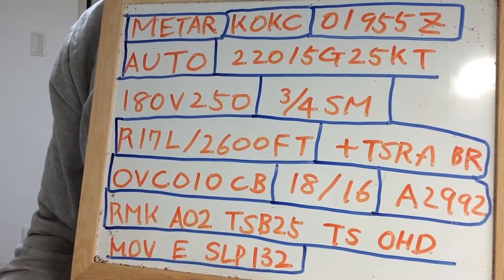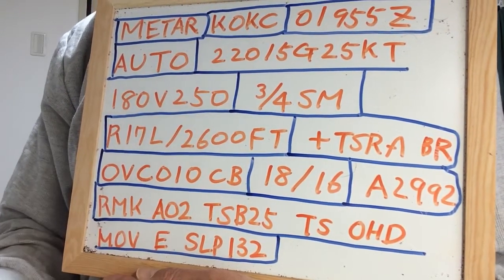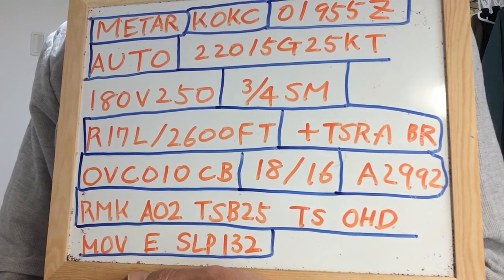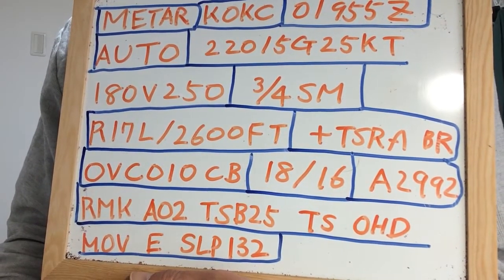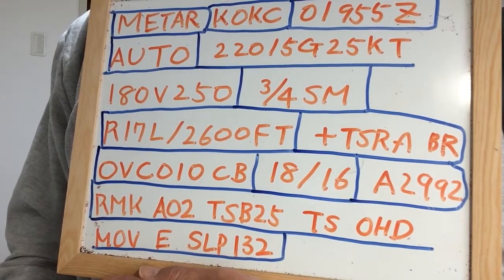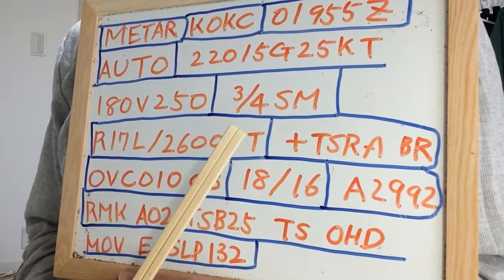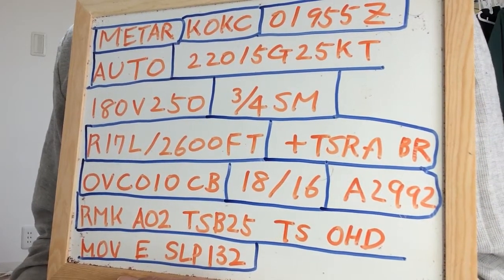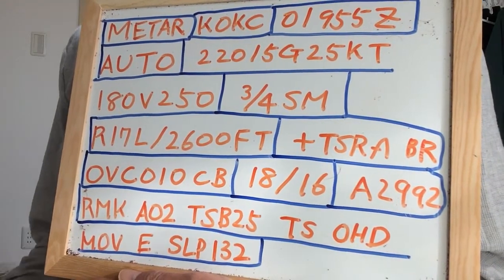(#12) METAR/SPECI Coding Format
See AC 00-45 for details.